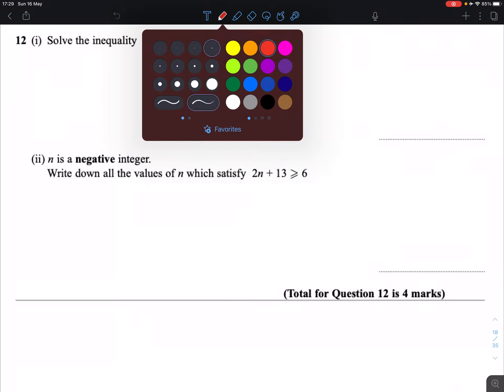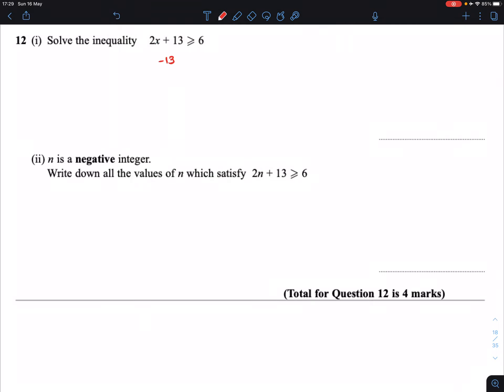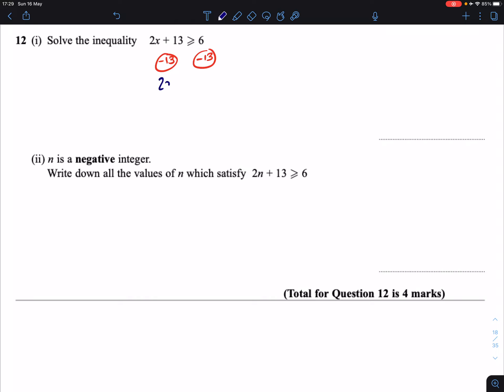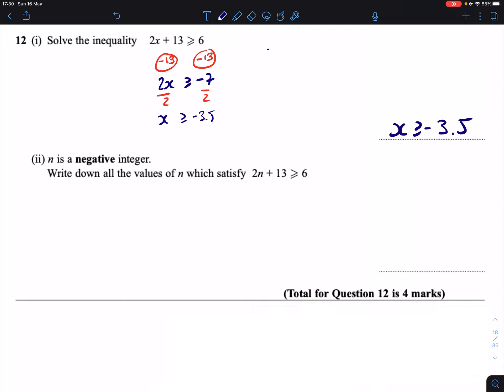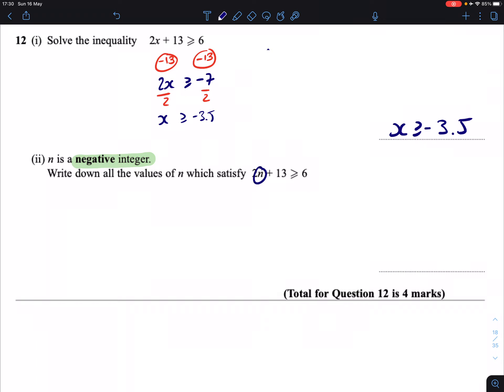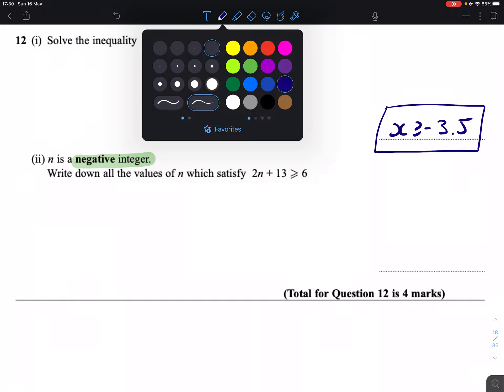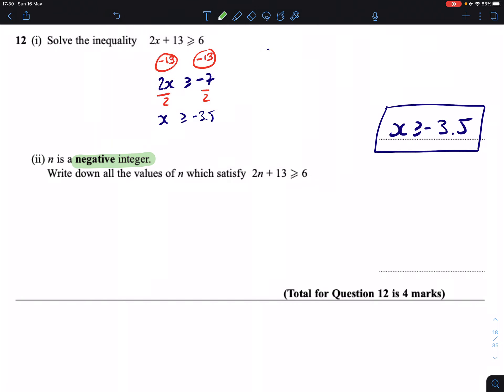June 2011 Paper 4H 2 Question 12 IGCSE Maths Edexcel Mathematics Inequalities Solving Linear Integer